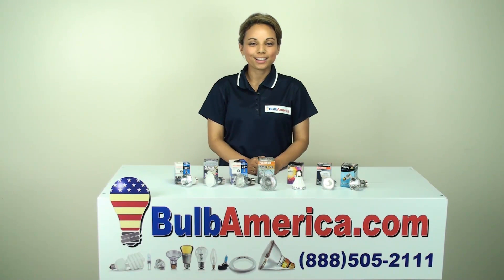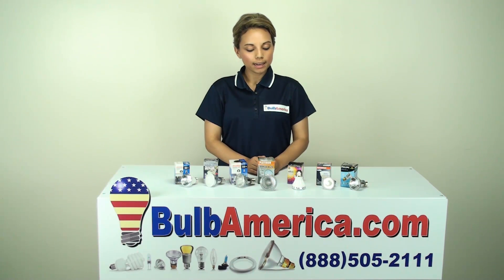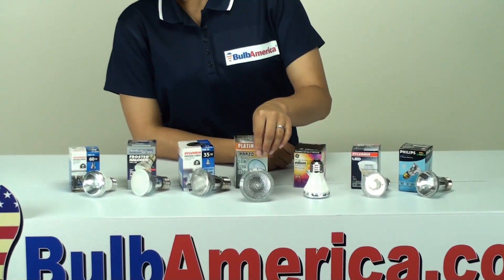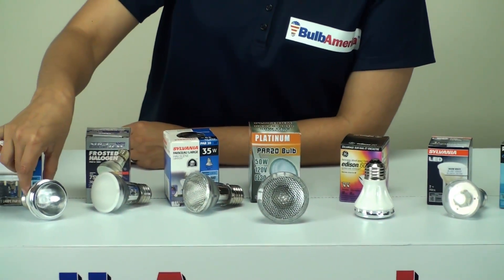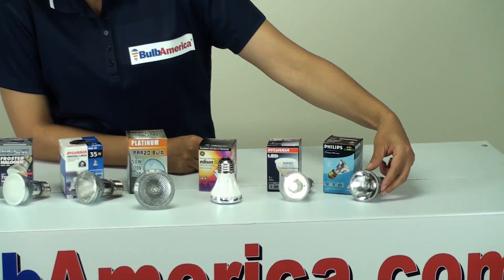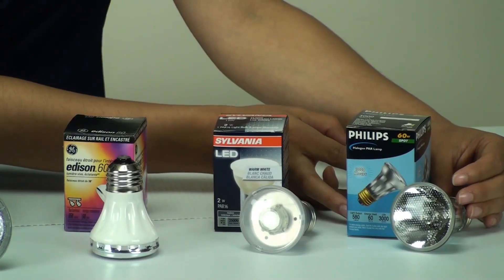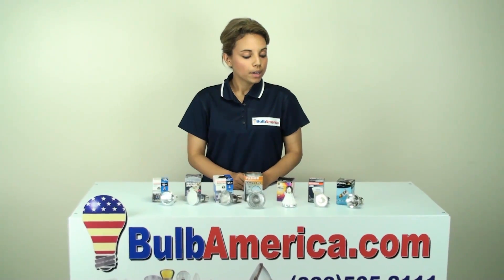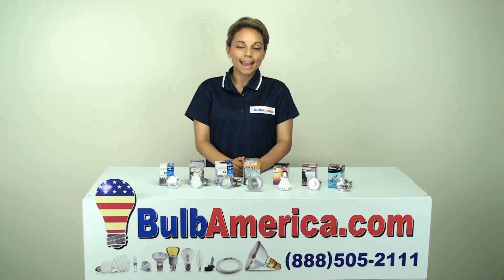PAR16 and PAR20 light bulbs differences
In this video a BulbAmerica lighting expert is explaining the differences between different types of PAR16 and PAR20 light bulbs.